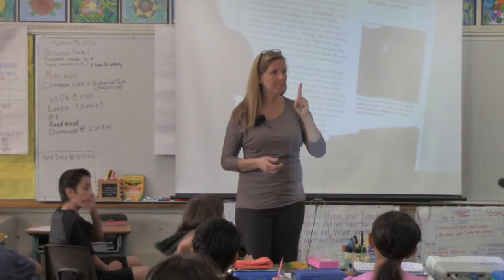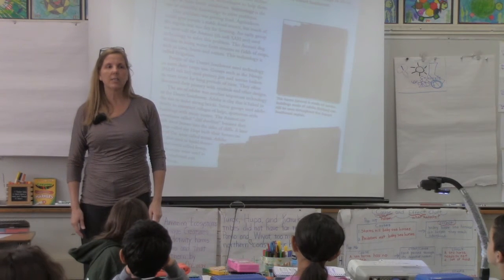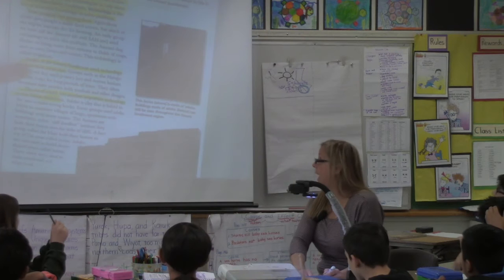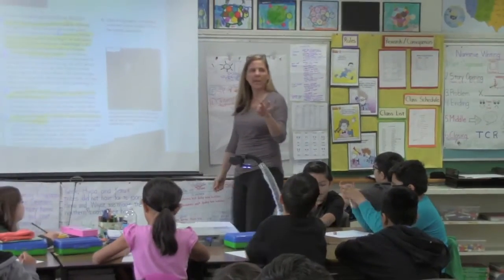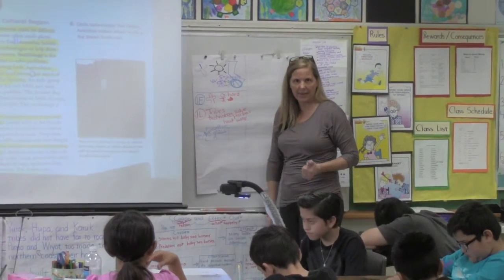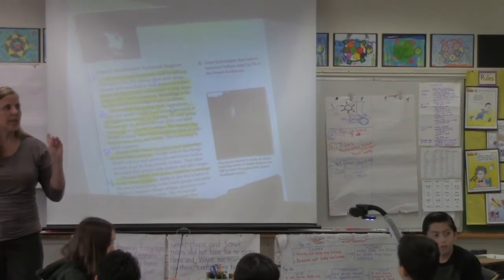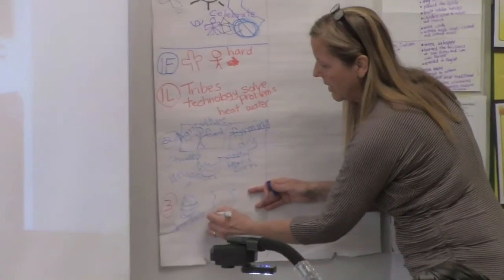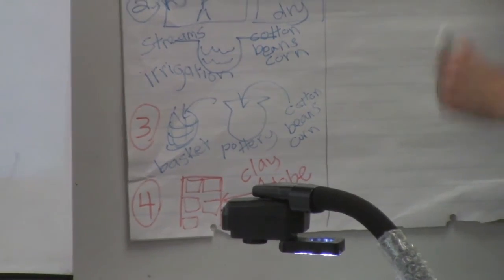Fetzer Reading Info. Paired Text 4th Grade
Nancy Fetzer demonstrates a lesson for 4th Grade reading informational paired text.